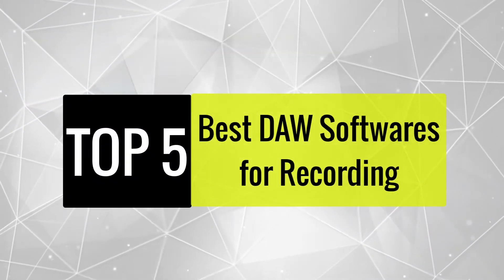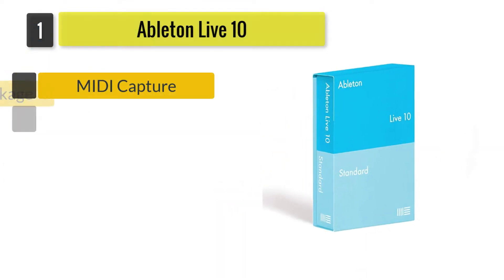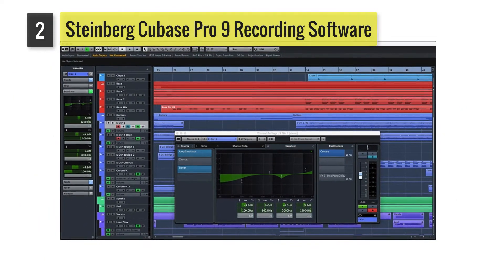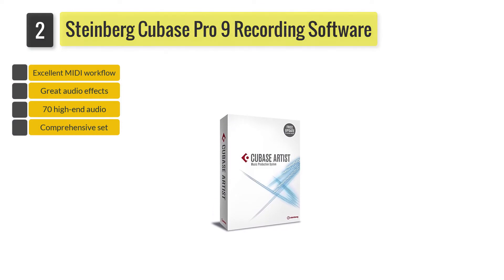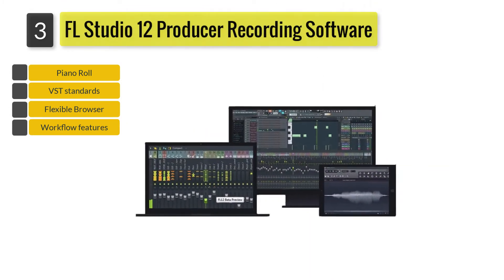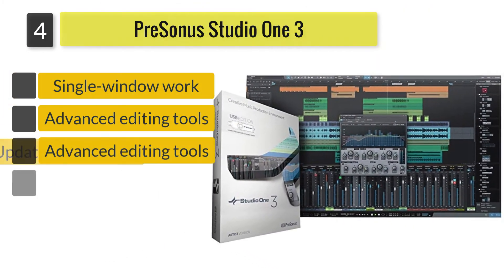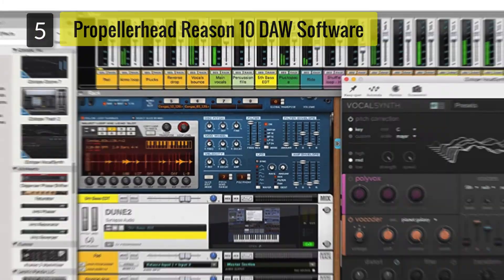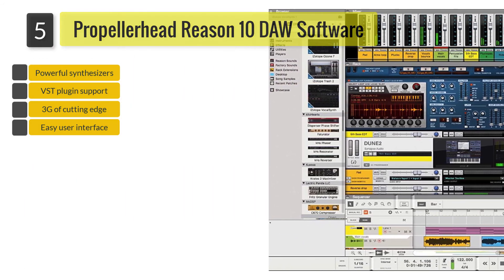✅ 5 Best DAW Softwares for Recording Reviews in 2021- MIDI, VST Plugin & Multi-Track Audio Software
✅Ableton Live 10
✅Steinberg Cubase Pro 9
✅FL Studio 12 Producer Edition Recording Software
✅PreSonus Studio One 3
✅Propellerhead Reason 10 DAW Software

5 Best DAW Softwares for Recording Reviews in 2021- MIDI, VST Plugin & Multi-Track Audio  Software

After monitoring and surveying on different DAW softwares for recording brands and talk to real-time consumers we built this video of the best DAW softwares for recording.

These 5 DAW softwares for recording are famous among users around the arena.